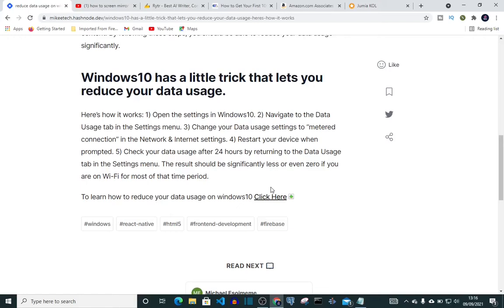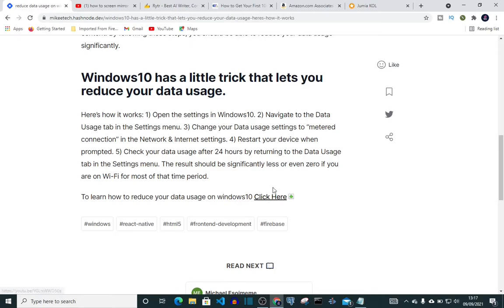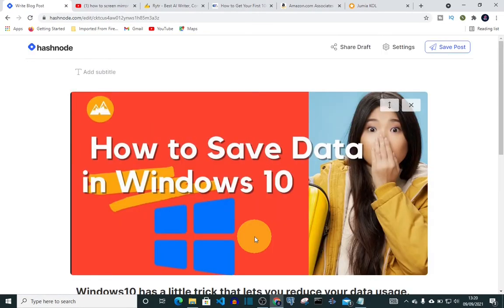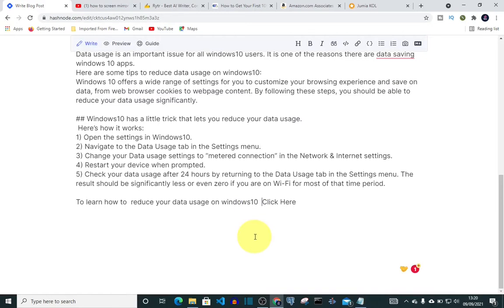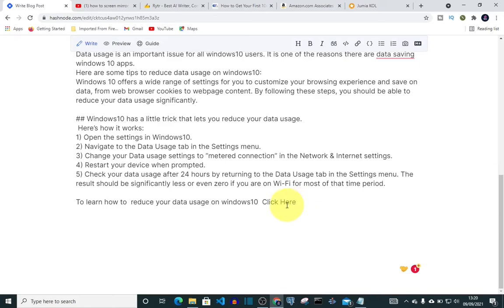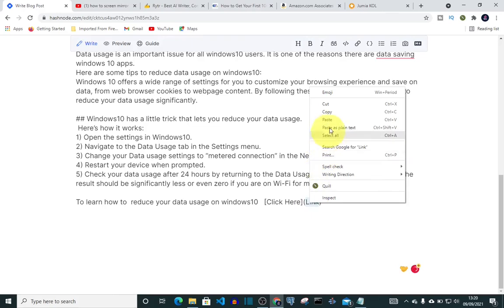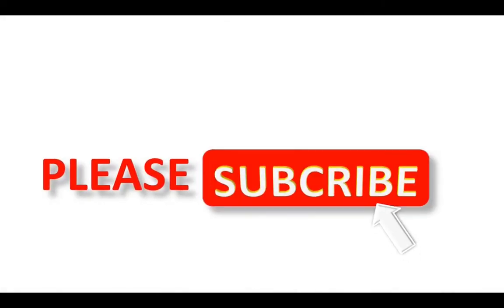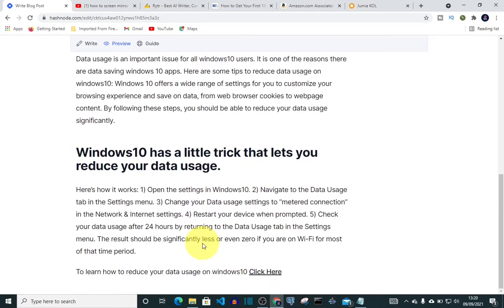How To Add Link To Hashnode Post || how to add links to your website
Hashnode, developer blog  How To Add Link To Hashnode Post javascript,coding,learn to code how to add links to your website

What? 👀

Why? 😍
This gives you a huge advantage: Google and other search engines send traffic directly to your domain, and Hashnode community members discover your articles on their feed.